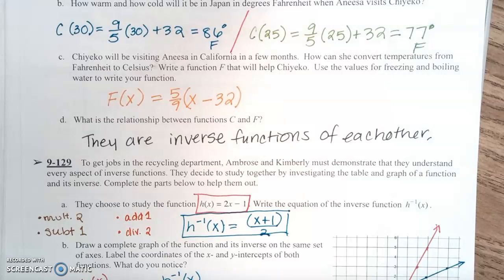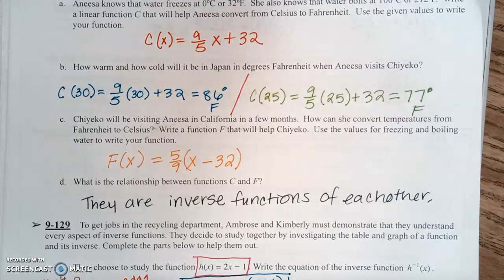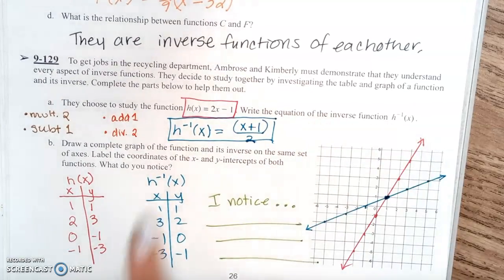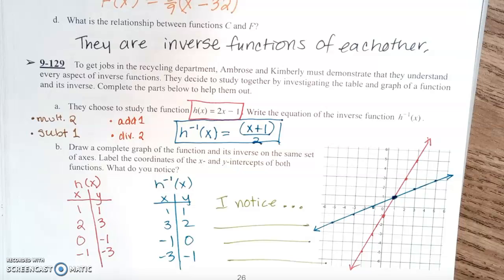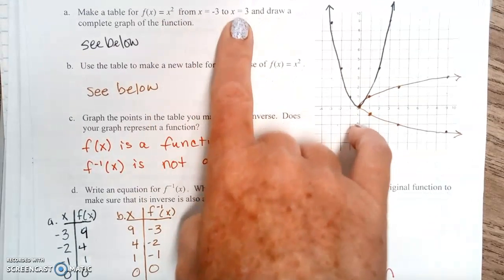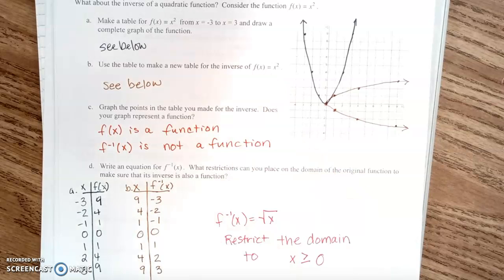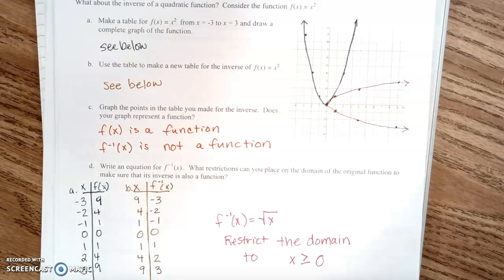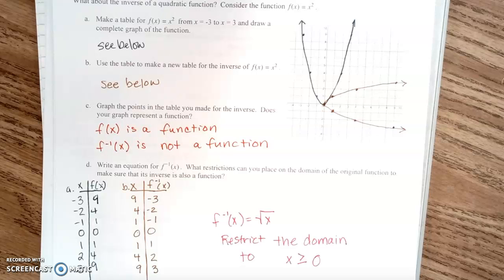IM2 9.4.1.2 Inverse Functions